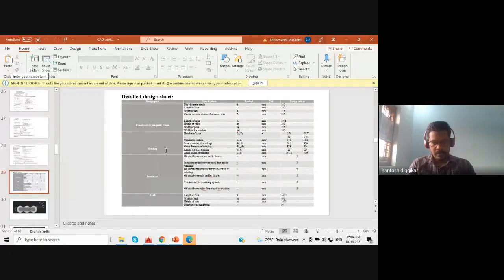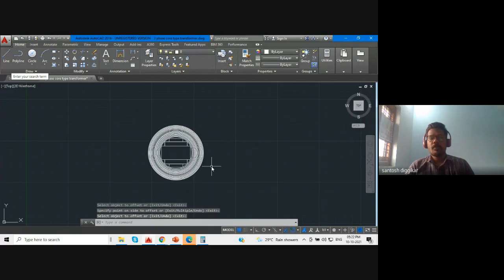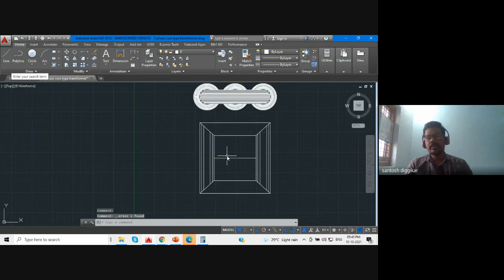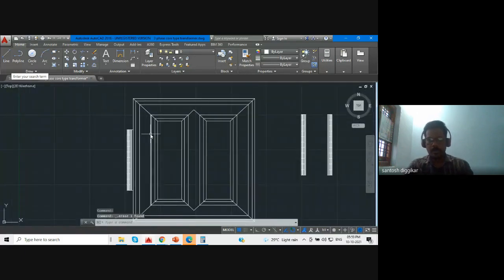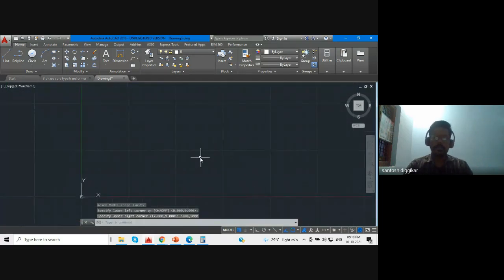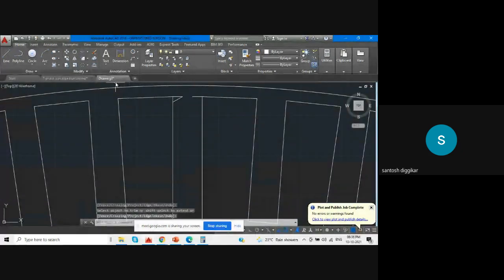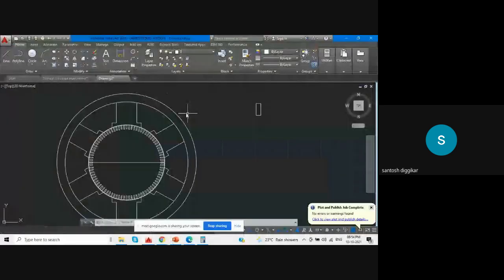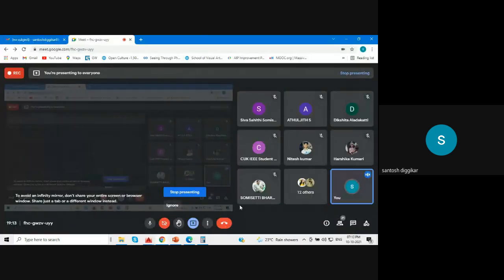Day2 : CAD Workshop 2021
CAD Workshop Day 2:

The 𝐈𝐄𝐄𝐄  𝐒𝐭𝐮𝐝𝐞𝐧𝐭 𝐁𝐫𝐚𝐧𝐜𝐡 𝐨𝐟 Central University of Karnataka has organized “CAD WORKSHOP”. We intend a platform to impart knowledge on CAD and to develop related practical skills through an analytical background for undergraduates, fresh intern undergraduates, and all other enthusiasts, making a new impetus to the CAD  industry in  India.

𝗗𝗮𝘆 𝟬2
Design of transformers and drawing in AUTOCAD
Design of DC machine and drawing in AUTOCAD
Santosh Diggikar, Assistant Professor, Central University of Karnataka